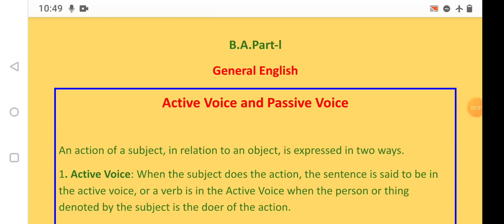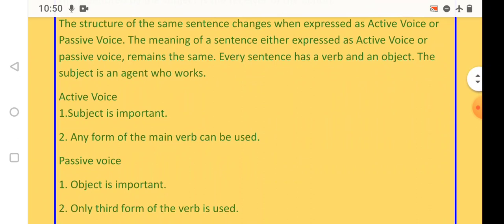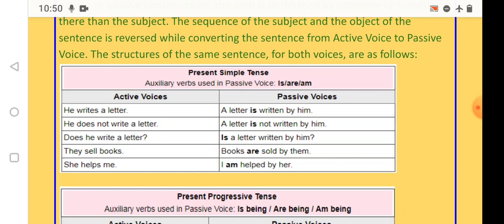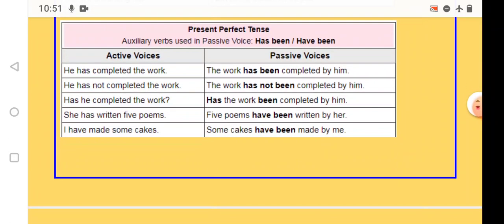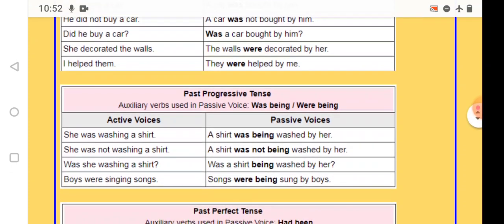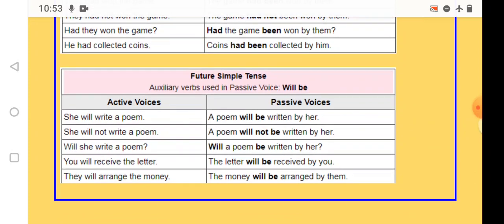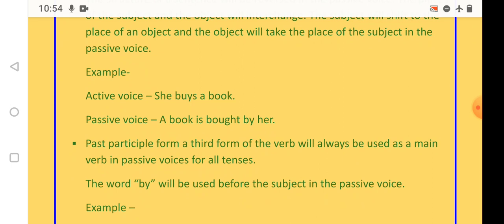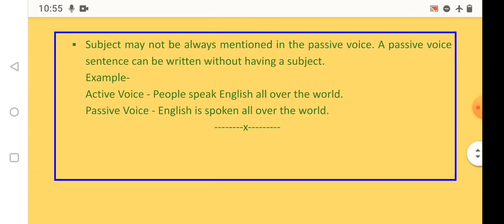Active Voice and Passive Voice